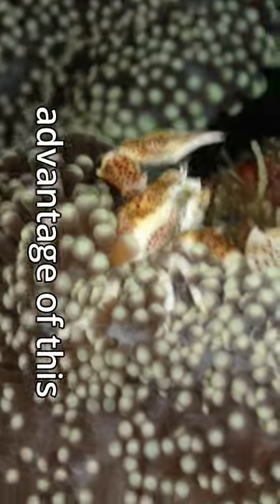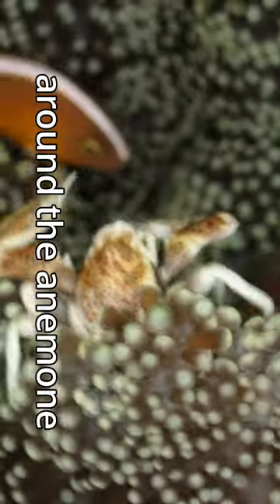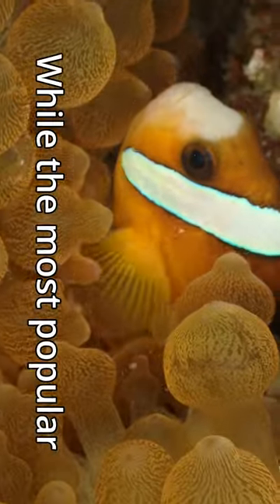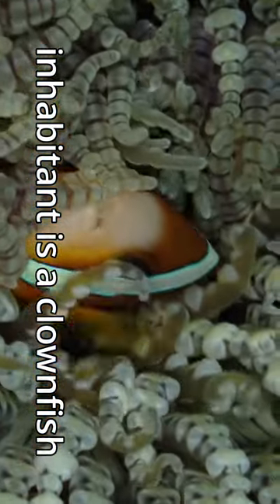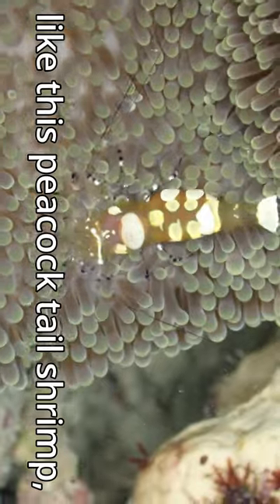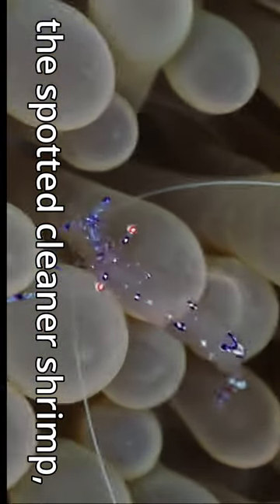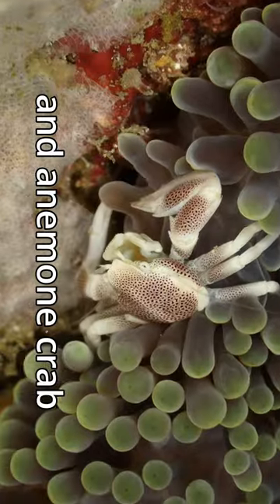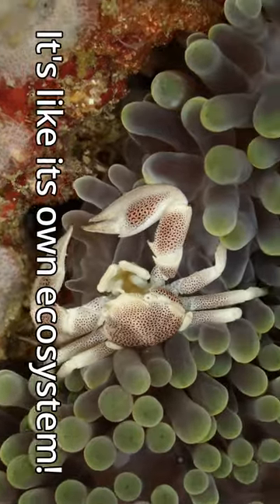Creature Feature: It hurts to be home?!?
Sea anemones are marine invertebrates that come in all shapes, sizes, and colors. Sea anemones use stinging tentacles to protect themselves from predators. Many small animals take advantage of this protection by living in or around the anemone. While the most popular inhabitant is a clownfish, anemones are host to many other species as well, like this peacock tail shrimp, the spotted cleaner shrimp, sexy shrimp, and anemone crab to name a few. It's like its own ecosystem!